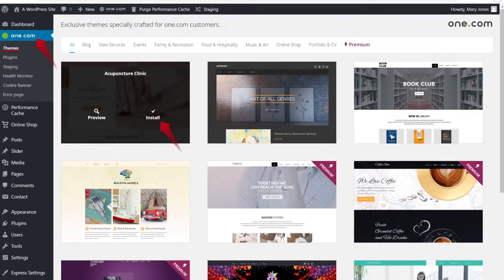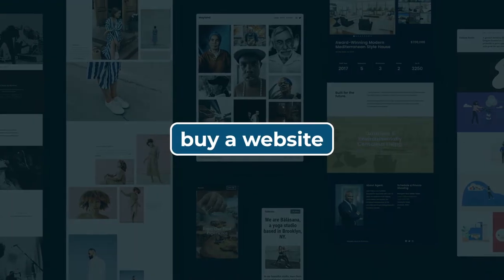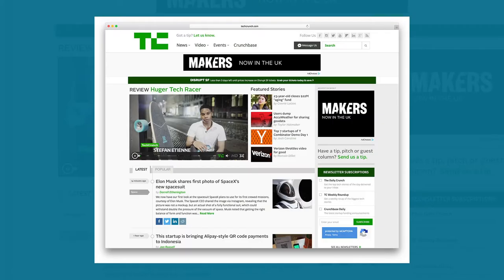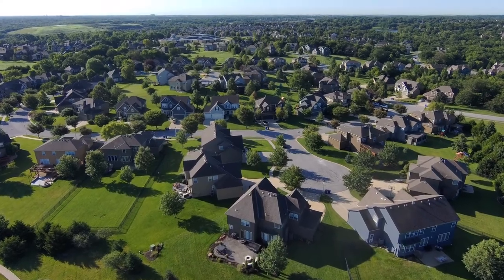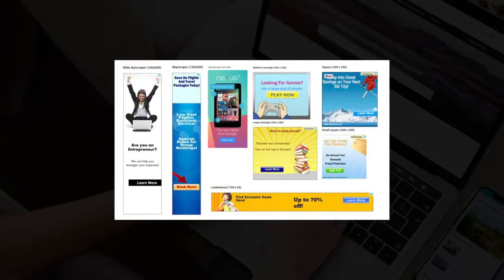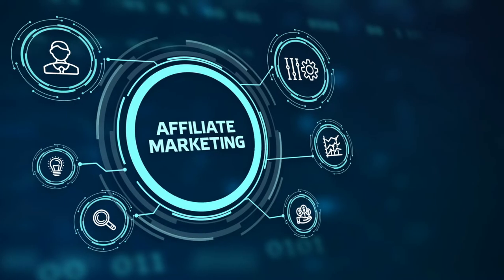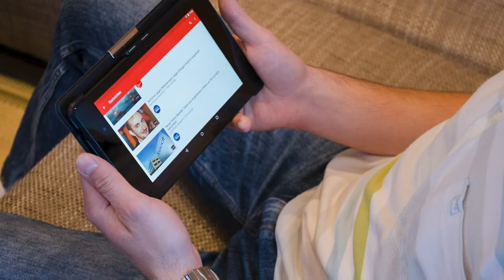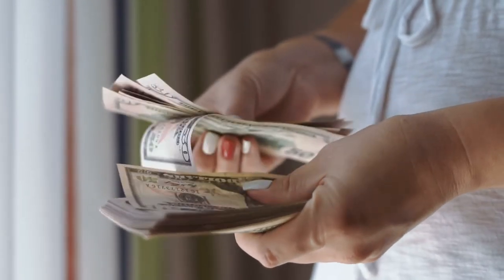How to Make Money Investing in Digital Real Estate | $1500 A MONTH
How to Make Money Investing in Digital Real Estate | Digital Real Estate for Beginners 2022

Can You Make Money with Digital Real Estate? Here is a step by step guide on what is digital real estate and how it works, if it is smart to invest right now? Follow this guide on how to buy digital real estate for beginners and whether or not digital assets are legit. This will help you make money online through websites, social media, and many other forms of investments through real estate investing.

Questions, comments, suggestions? Go ahead & drop them in the comment section below.

• how to invest in the metaverse
• metaverse explained
• virtual real estate
• invest in digital real estate
• digital property investments
• digital real estate investing
• digital real estate crypto
• digital real estate websites
• buy digital real estate nft
• buy digital real estate
• digital real estate for beginners
• digitizing real estate
• buy digital property
• digital real estate assets

LIFE OF A LANDLORD YouTube channel was created to help inform investors across the world of the many benefits that come with real estate investing. We hope to provide value and education to those who have an interest in buying rental properties, produce wealth-building assets, and start a business centered around the various aspects of becoming a landlord. We also hope to provide knowledge for those into single family, multi-family, commercial properties, fix and flip homes, and those investing in land as well. Thanks for supporting the channel.

OUR MISSION: Help entrepreneurs and aspiring real estate investors reach financial freedom by buying real estate, rental properties, commercial land, and investing their money in wealth building assets. Whether you are into rental homes, fix and flip, land, multi-family properties, or just want to learn how to become a better landlord. This channel is for you.